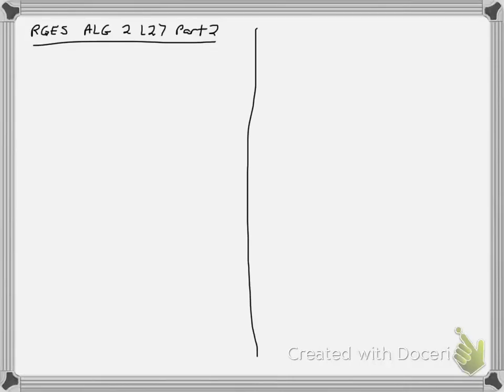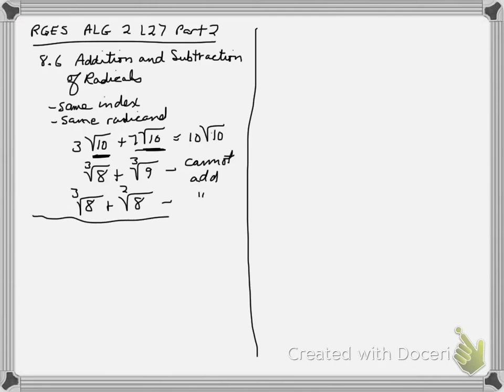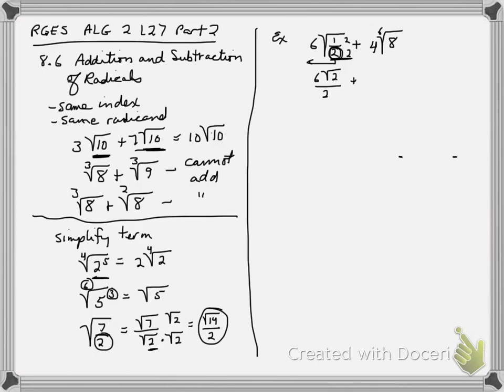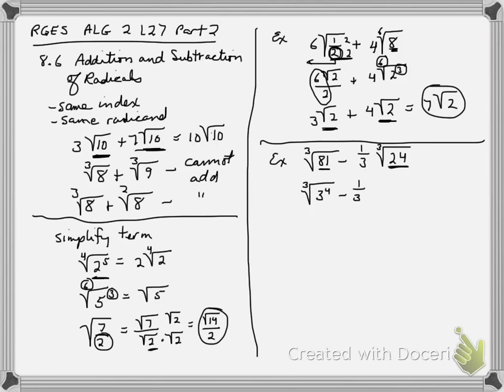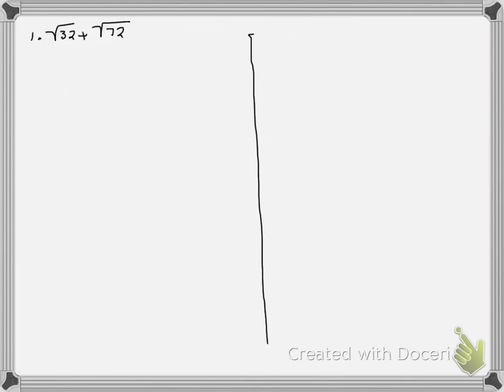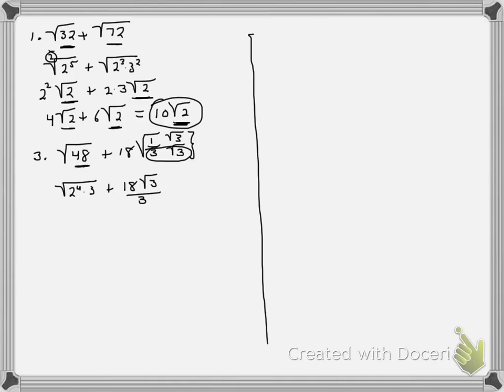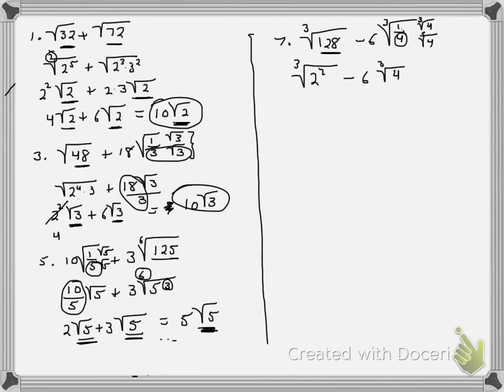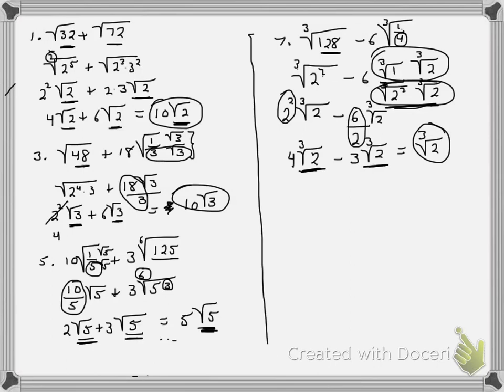RGES ALGEBRA 2 L27B Part 2